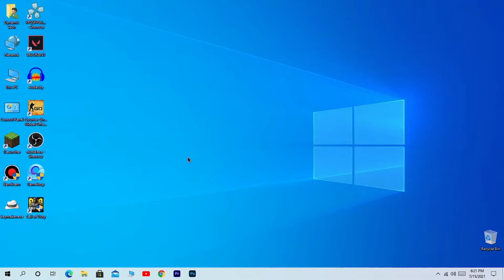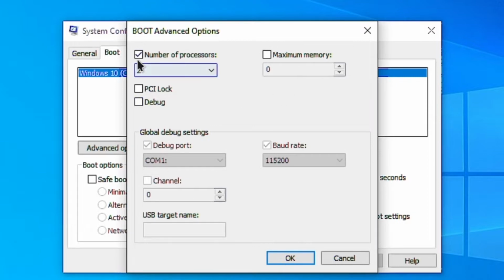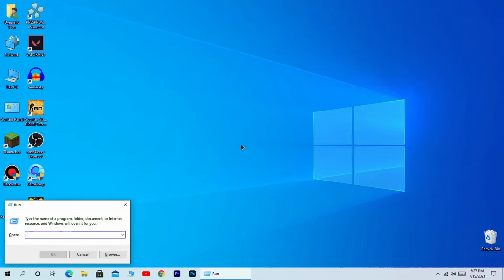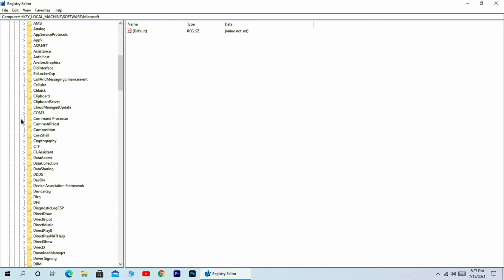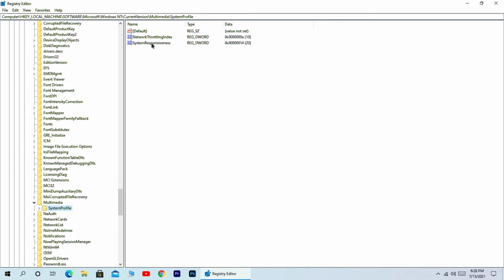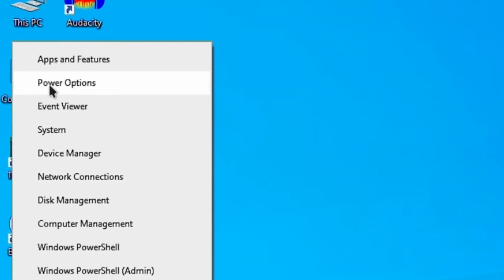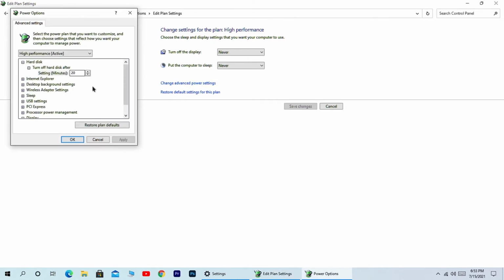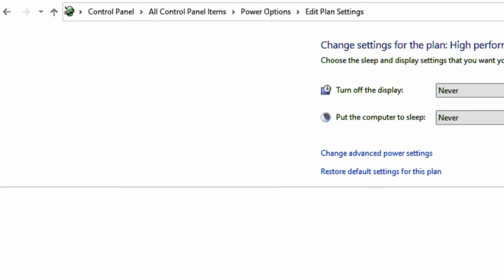Make Your Pc Using Experience Smooth | Dynamic Tech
Welcome Back To Another Video Of Dynamic Tech!

Today I Wil Be Showing You How To Make You PC More Responsive.

Video Editing:  Adobe Premiere Pro
Photo Editing:  Adobe Photoshop
Recording Software: OBS Studio